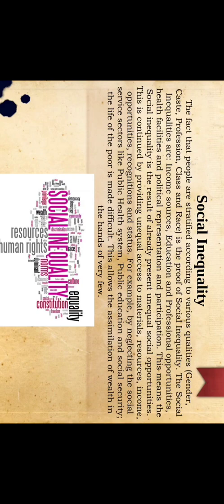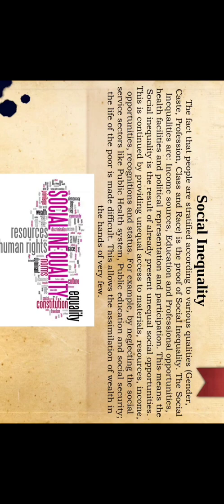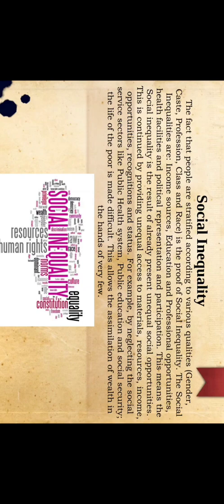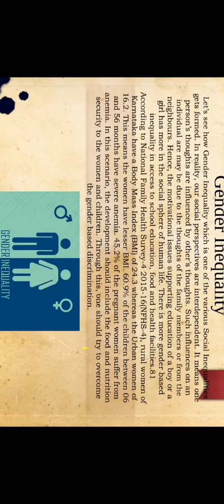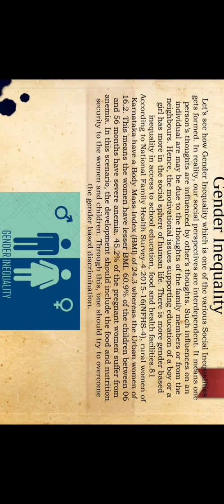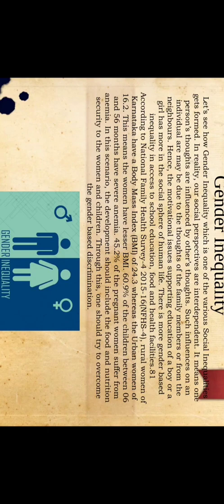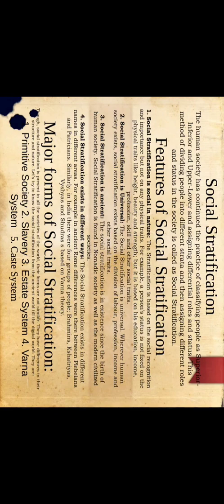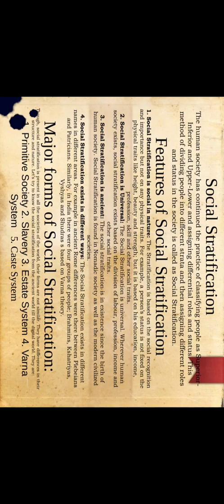Social Stratification Part:1